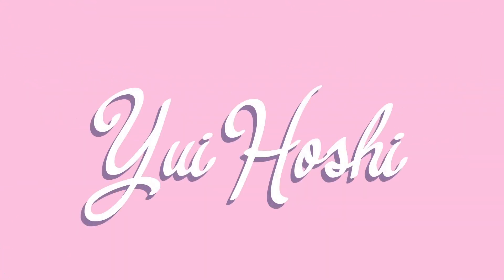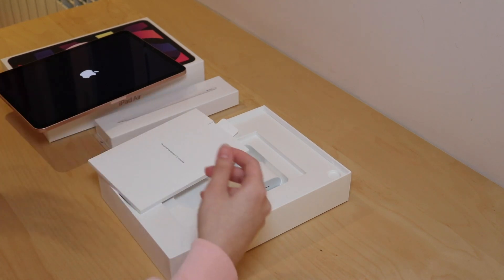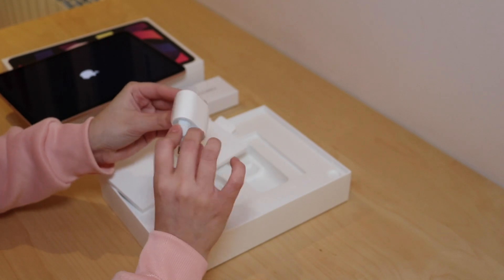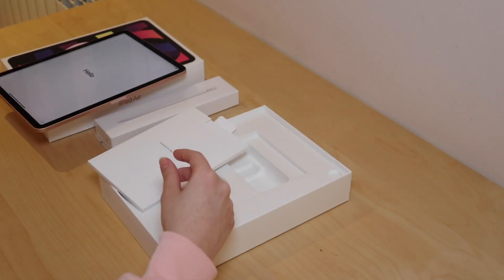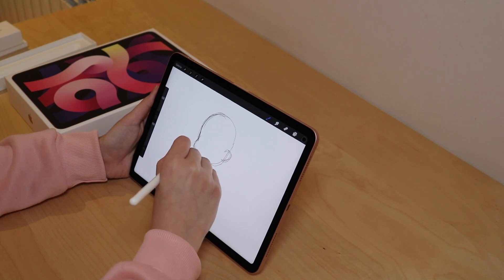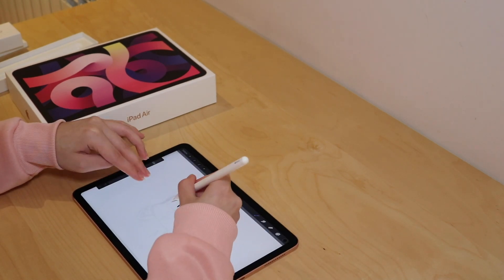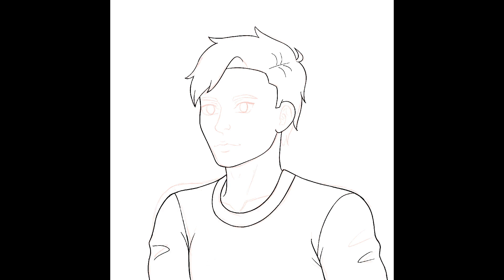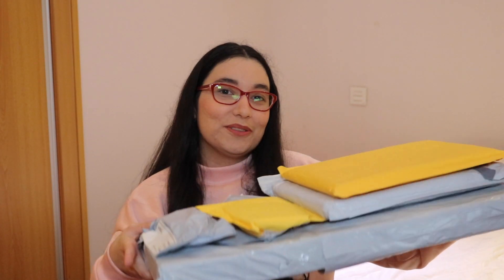iPad Air 4 Unboxing (Rose Gold) & First Impressions from an Artist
In this video I'm unboxing the iPad Air 4th gen and the Apple Pencil. I'm very excited to make a lot of art videos with this tablet using Procreate and many other drawing apps that are for the iPad.